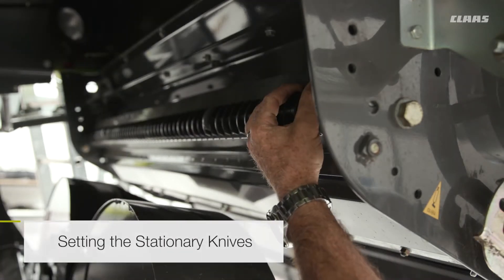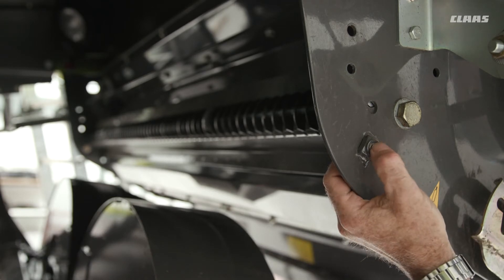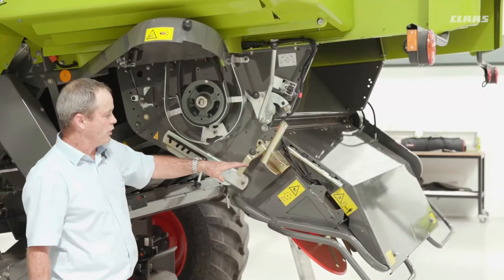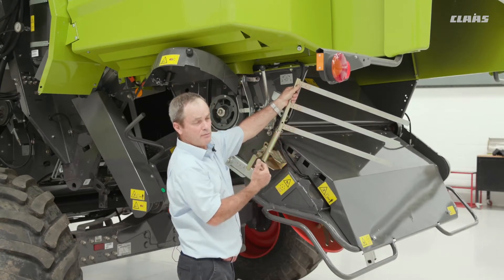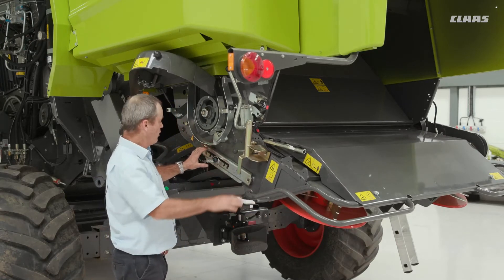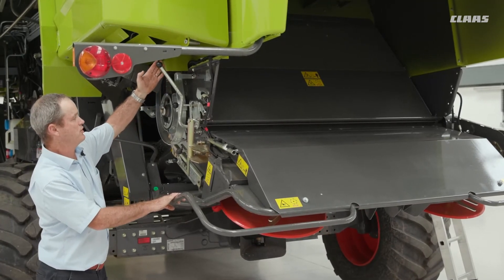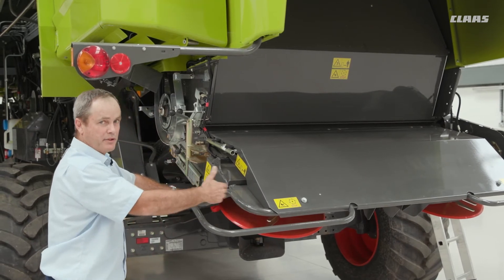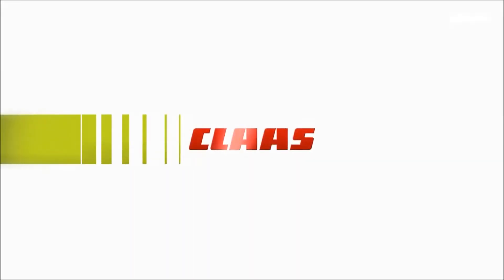TUCANO 400-300 Operators Tips - Settings: Rear of the Combine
This video provides details of the setting adjustments for the rear of the TUCANO 400 and TUCANO 300. Enjoy!